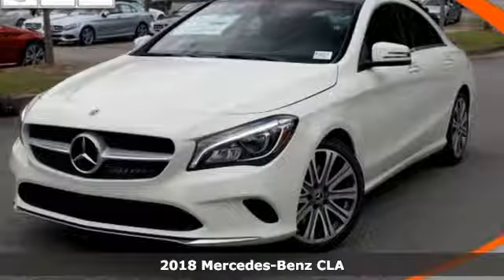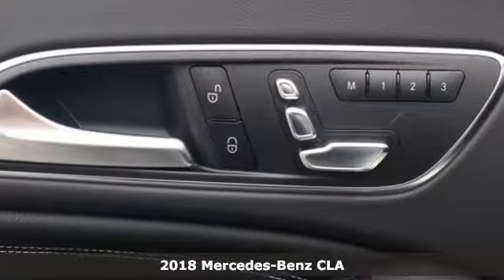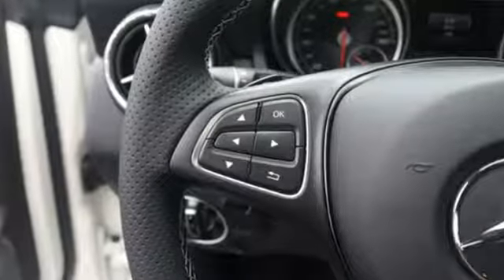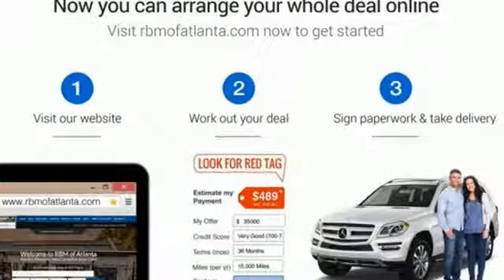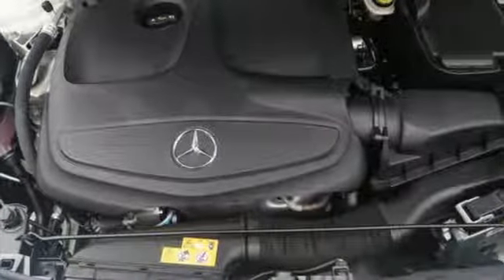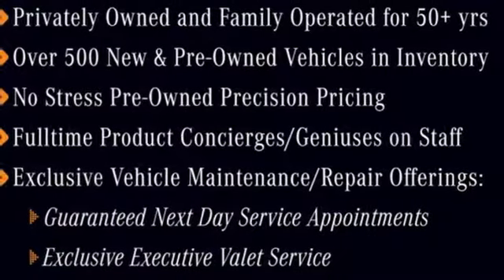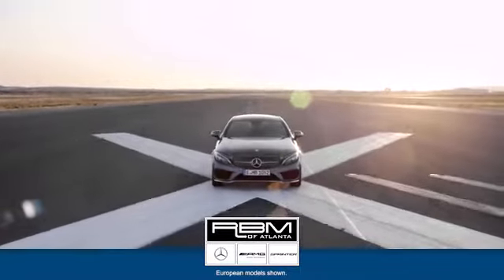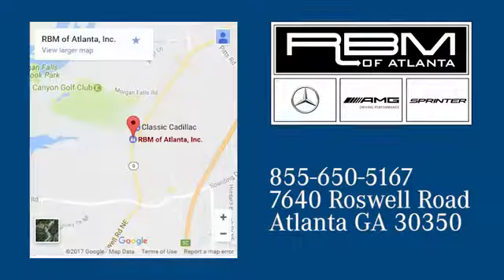New 2018 Mercedes-Benz CLA Atlanta GA Sandy Springs, GA M32364 - SOLD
Year: 2018
Make: Mercedes-Benz
Model: CLA
Trim: CLA 250
Engine: 4 Cyl. 2.0 L
Transmission: Automatic
Color: Cirrus White
Interior: Black
Stock #: M32364
VIN: WDDSJ4EB8JN556283
WHEELS: 18 5-SPOKE MULTI-SPOKE -inc: Tires: P225/40R18, WHEEL LOCKS, SMARTPHONE INTEGRATION -inc: Android Auto, Apple CarPlay, Smartphone Integration (14U), REAR SPOILER, PREMIUM PACKAGE -inc: KEYLESS GO, Heated Front Seats, Blind Spot Assist, SIRIUSXM Satellite Radio, HANDS-FREE ACCESS, PANORAMA SUNROOF, MATTE BLACK ASH WOOD TRIM, LED HEADLAMPS, CONVENIENCE PACKAGE -inc: Garage Door Opener, Compass, Auto Dimming Mirrors, CIRRUS WHITE. This Mercedes-Benz CLA has a powerful Intercooled Turbo Premium Unleaded I-4 2.0 L/121 engine powering this Automatic transmission.*These Packages Will Make Your Mercedes-Benz CLA CLA 250 The Envy of Your Friends *Wireless Streaming, Window Grid Antenna, Urethane Gear Shift Knob, Turn-By-Turn Navigation Directions, Trunk Rear Cargo Access, Trip Computer, Transmission: 7-Speed Dual Clutch (DCT), Transmission w/Driver Selectable Mode and Sequential Shift Control w/Steering Wheel Controls, Tracker System, Tires: P225/45R17 All Season, Tire Specific Low Tire Pressure Warning, Systems Monitor, Strut Front Suspension w/Coil Springs, Smart Device Integration, Side Impact Beams, Selective Service Internet Access, Remote Releases -Inc: Power Cargo Access, Remote Keyless Entry w/Integrated Key Transmitter, 4 Door Curb/Courtesy, Illuminated Entry and Panic Button, Redundant Digital Speedometer, Rear Fog Lamps.* Visit Us Today *Stop by RBM of Atlanta located at 7640 Roswell Road, Atlanta, GA 30350 for a quick visit and a great vehicle!

Address:
7640 Roswell Road